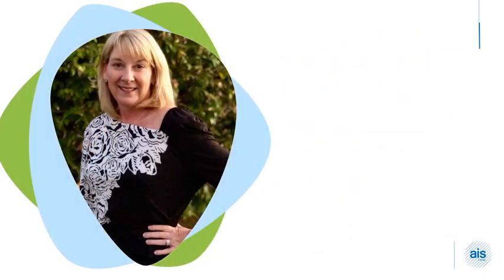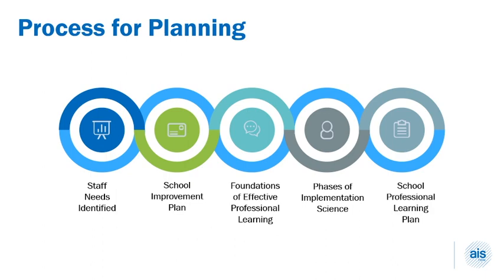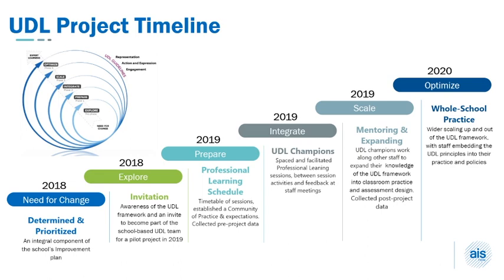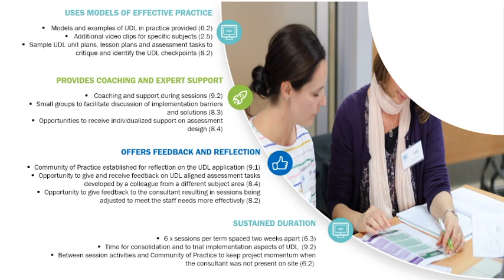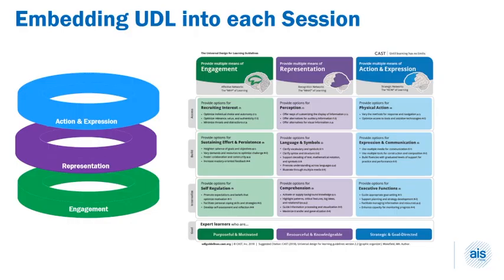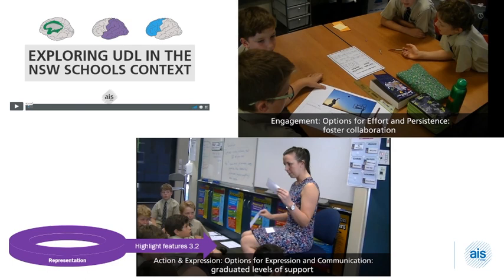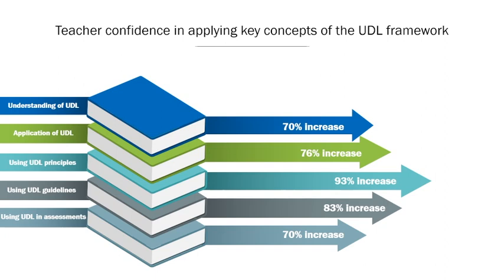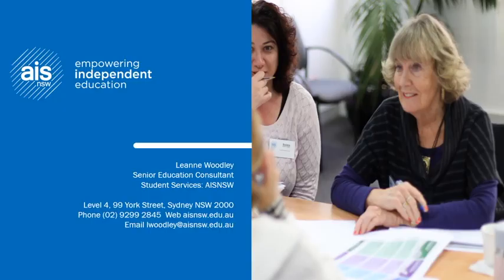Leanne Woodley: Engaging Teachers in Professional Learning through UDL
As a designer of instructional practices for adult learners and teachers, the importance of recognising and planning for learner variability is paramount. Intentionally using the UDL principles in planning learning experiences for teachers provided the examples, models and scaffolds for teachers to gain an understanding of the UDL framework.

This session will outline a case study were teachers in NSW, Australia were led through a professional learning initiative which highlighted by UDL guidelines. All content was provided in multiple modes, with options on how they could access it. They were given choice in the UDL principle they explored in detail, in the resources and material they engaged with and how they presented their learning. It was through them experiencing the options for engagement, representation and action and expression, that they began to develop a clearer insight into the purpose and approaches for embedding UDL guidelines and checkpoints into assessment practices.